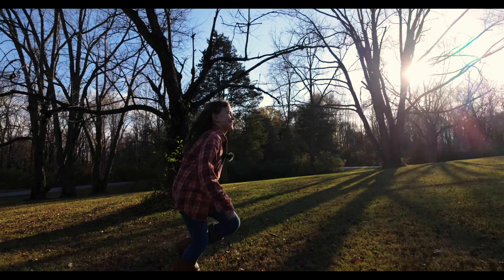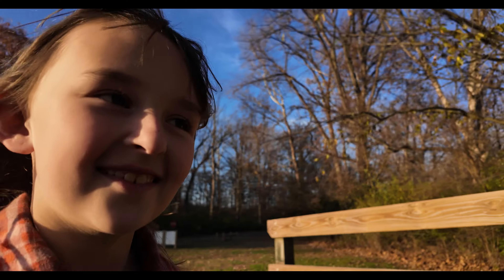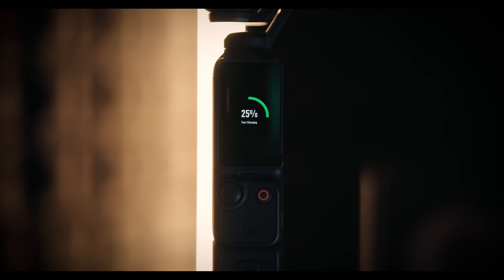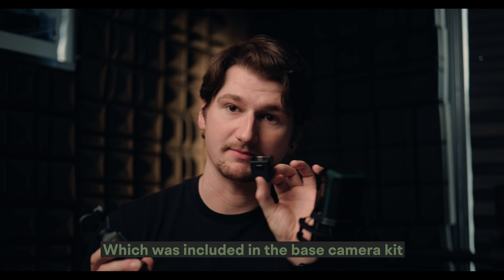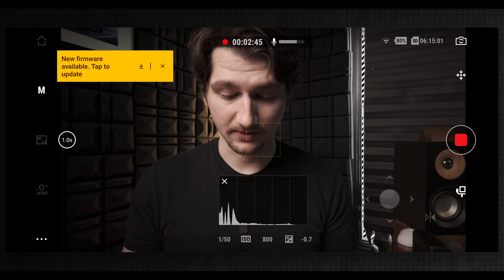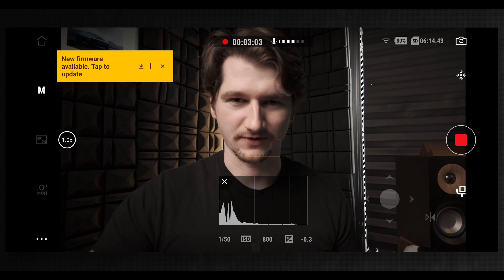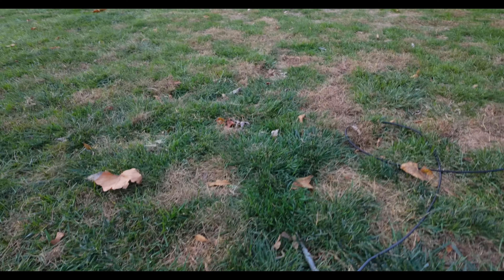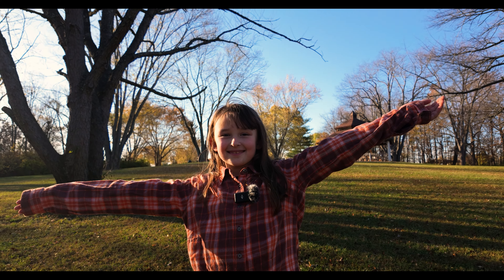DJI Osmo Pocket 3! A Creator's Dream Come True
This tiny camera definitely surprised me in its quality. I thank  @ScottBalkum  and his chat stream for putting me onto this camera and I do not regret this purchase so far. Having something like this will make capturing BTS and social posts a lot easier!

❗️ OSMO POCKET 3 (Camera only)
❗️OSMO POCKET CREATOR BUNDLE
❗️DJI Wireless Microphones

Episode was shot using-
❗️New Microphone
❗️Soft box